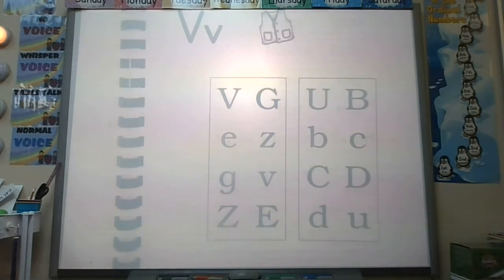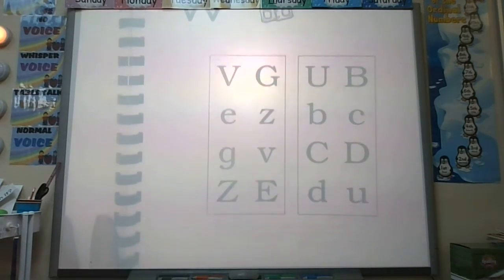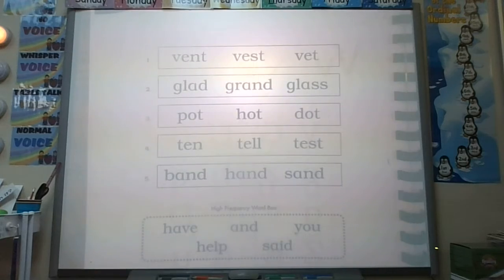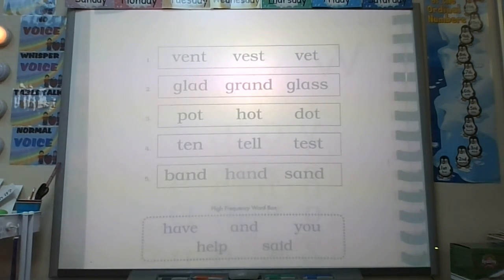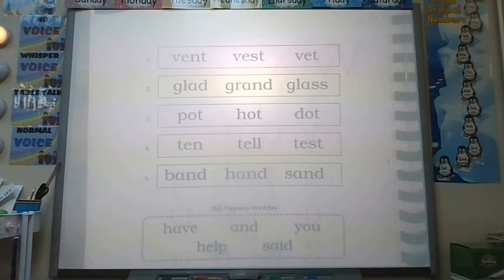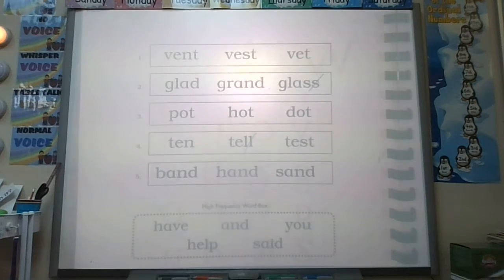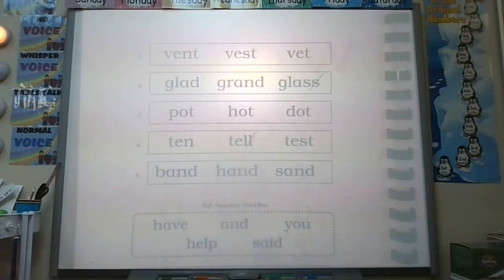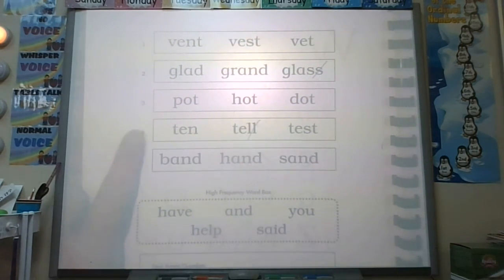Saxon Phonics Letter Vv Lesson 87